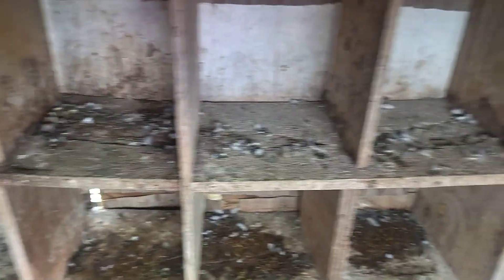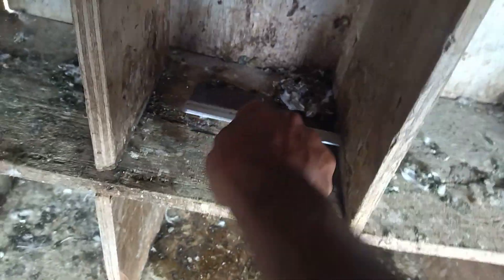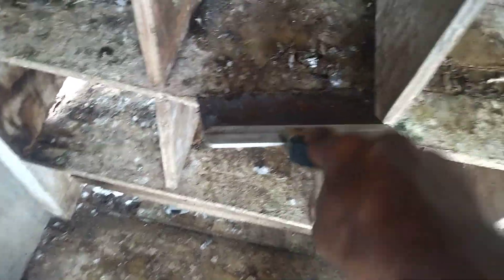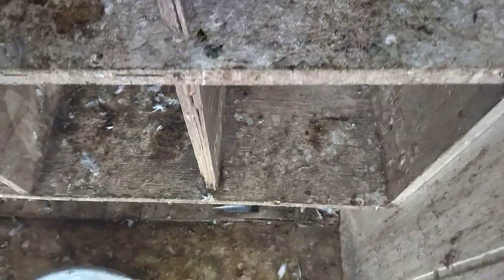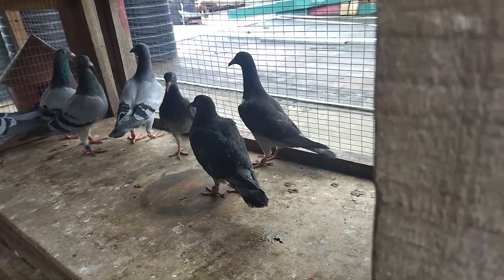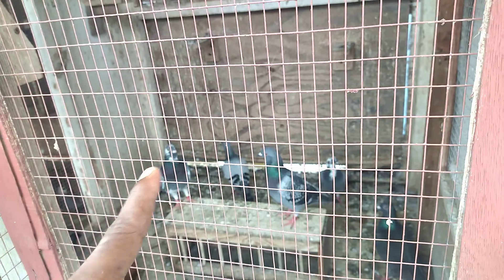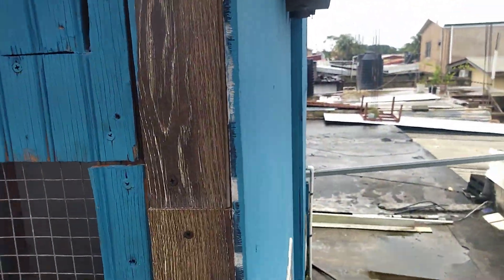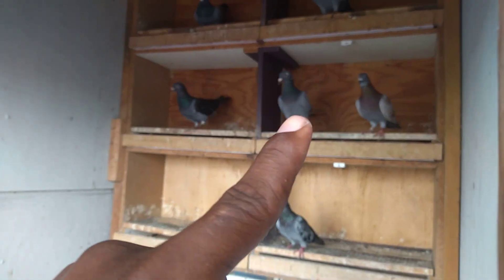pigeons Loft maintenance